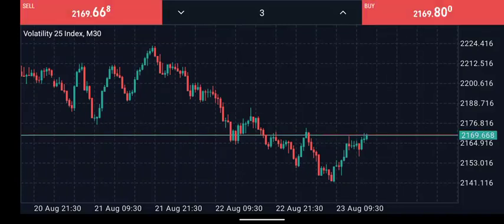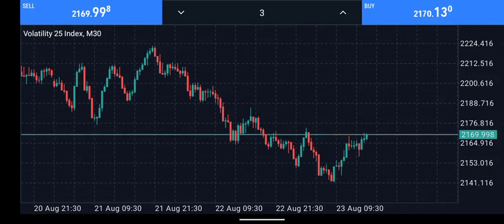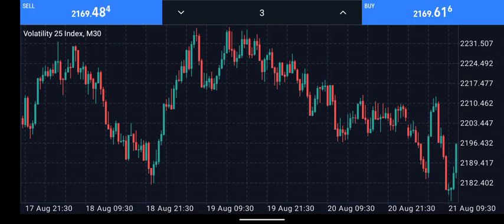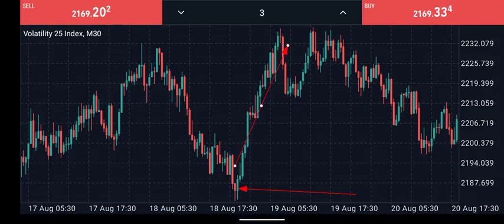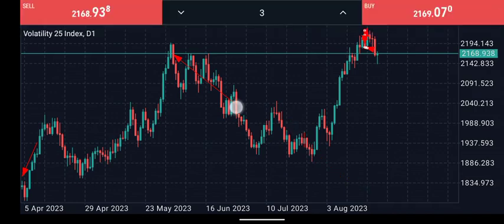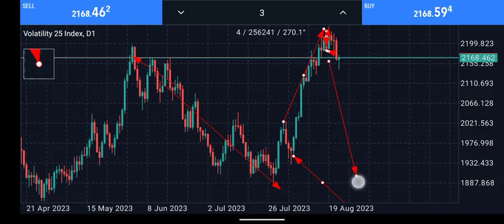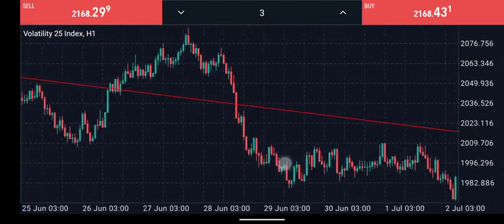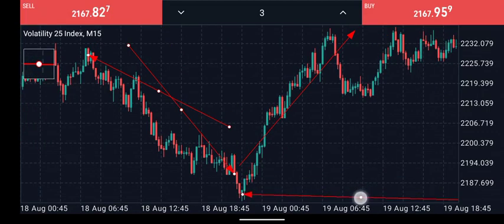Order Block explained